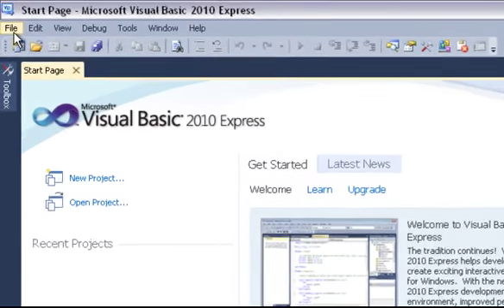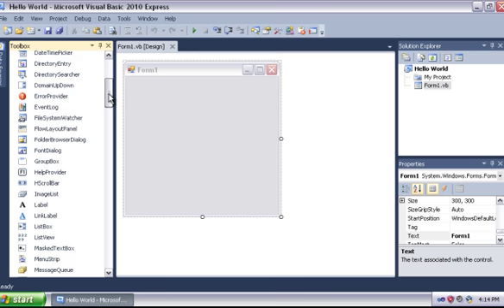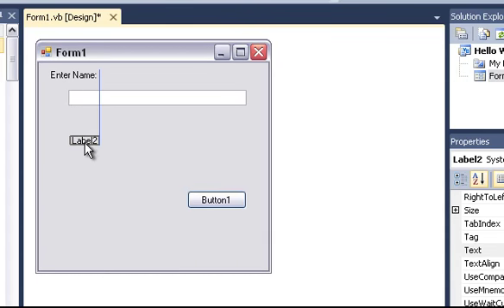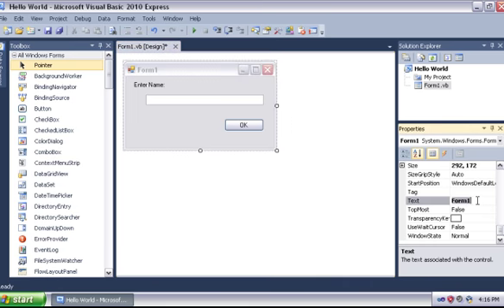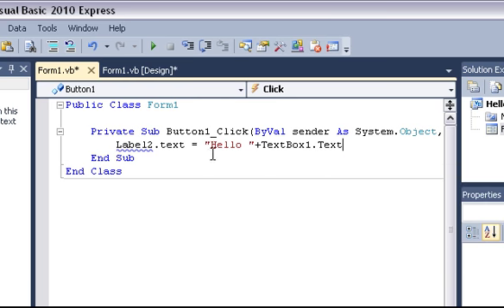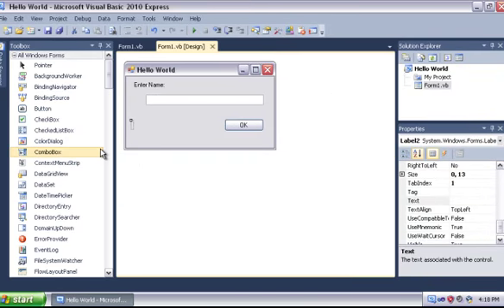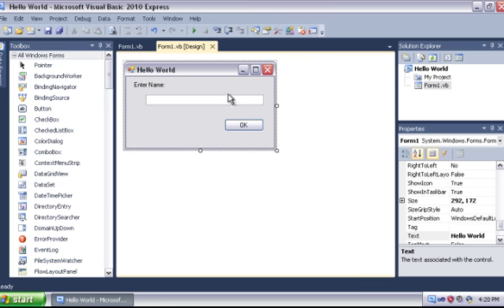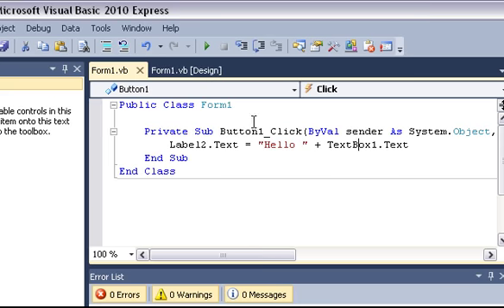VB Tutorial 1: Hello World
Simple tutorial that creates a Hello World application to get you aquainted to the visual Basic environment.